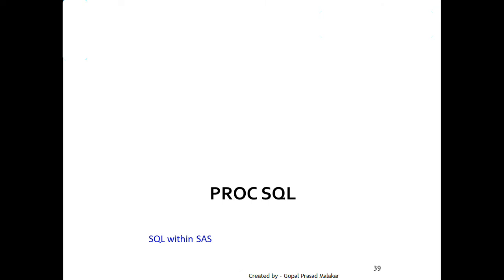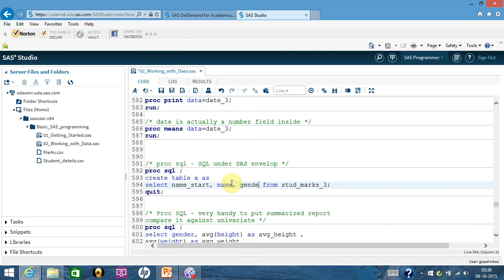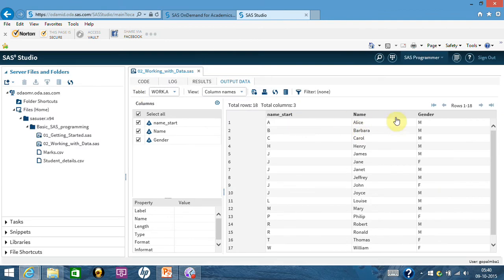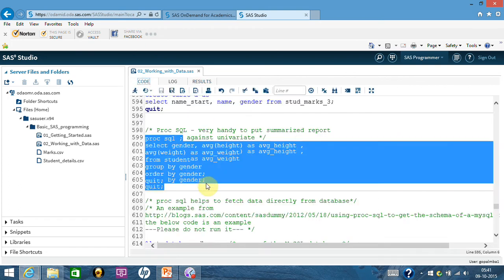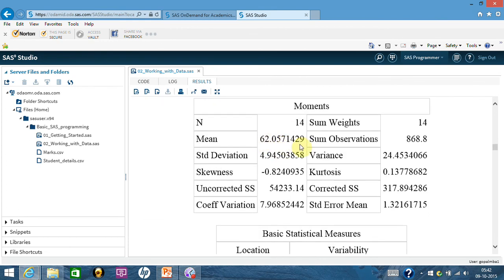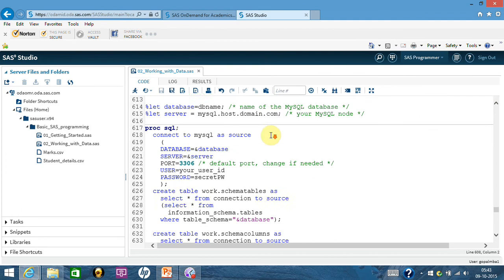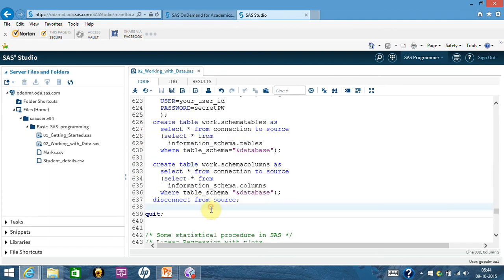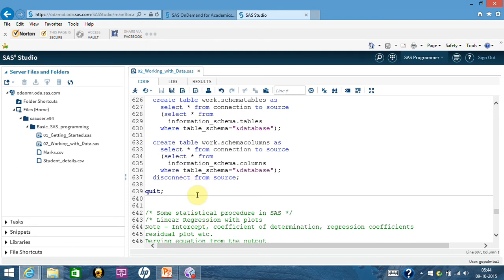SP20 Proc SQL n Fetching data from database in SAS